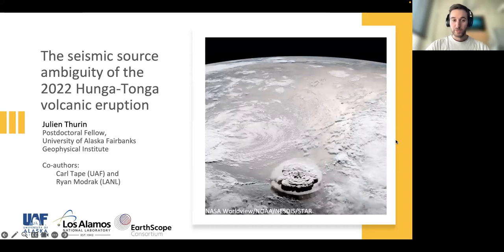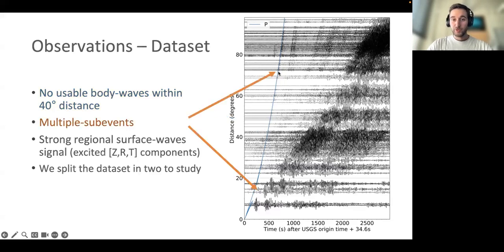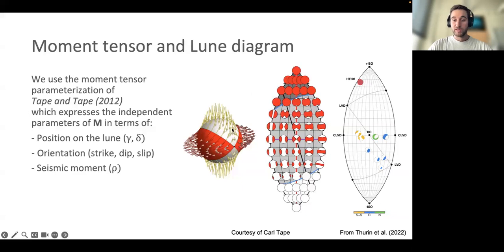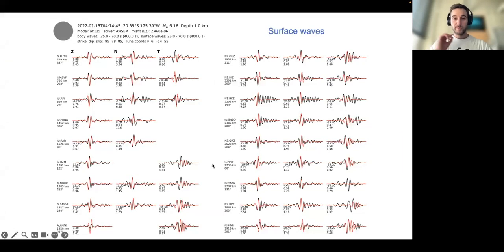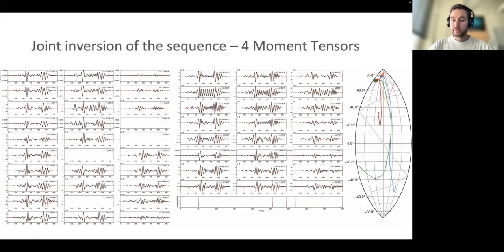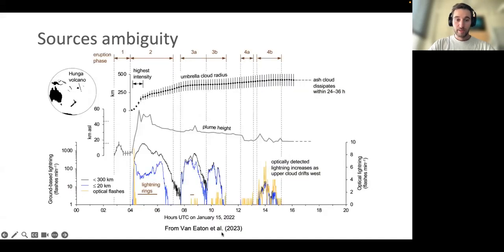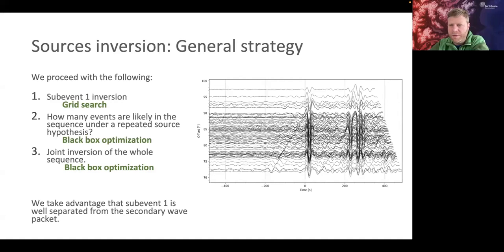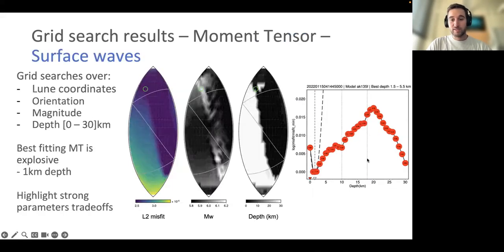The seismic source ambiguity of the 2022 Hunga-Tonga volcanic eruption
Presenter: Dr. Julien Thurin, UAF GI